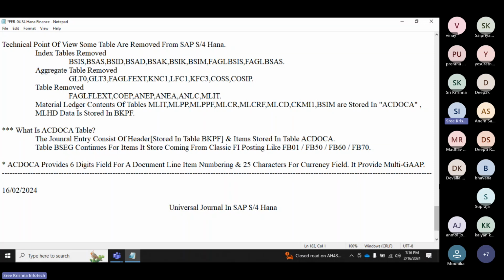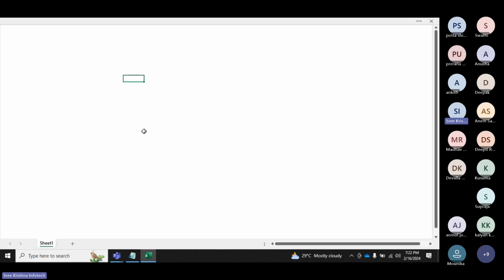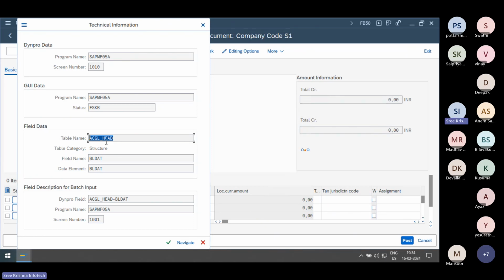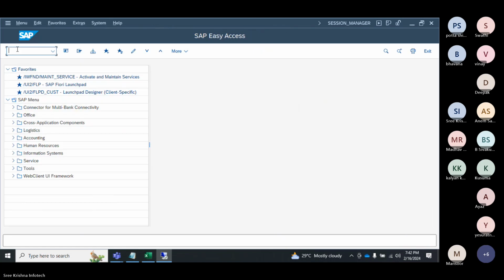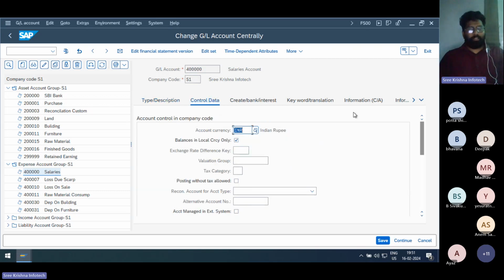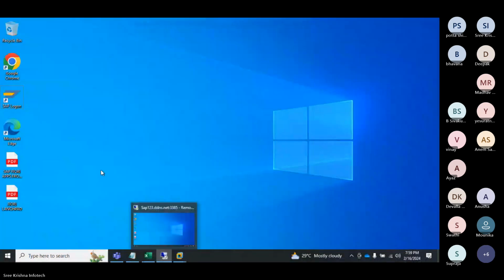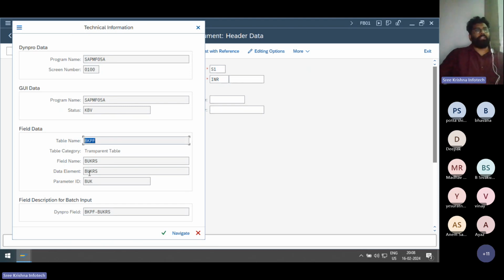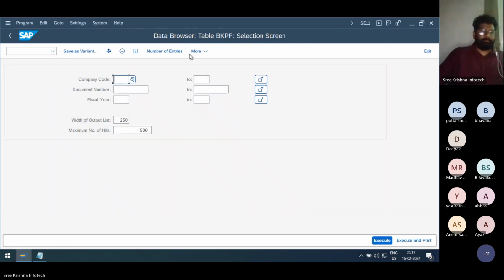SAP FI/CO [S/4 Hana Finance / Central Finance] Part-III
financial information can be sourced from one table, known as ‘ACDOCA.’ “It allows
bringing data from General Ledger, Asset Accounting, Material Ledger, Controlling (Including coding
block & CO-PA) into one journal. By this one master stroke, SAP has overcome the need of reconciliation
(FI & CO), has overcome the need of settlement (All cost elements, including secondary cost elements
are G/L accounts) & has done away with index tables /aggregate tables.”
This has a direct impact on presentation of data as you have the ability to utilize BI, Fiori and SAP HANA
Live content far greater in S/4HANA Finance than in the previous ECC version.